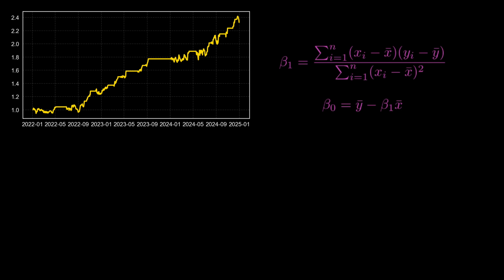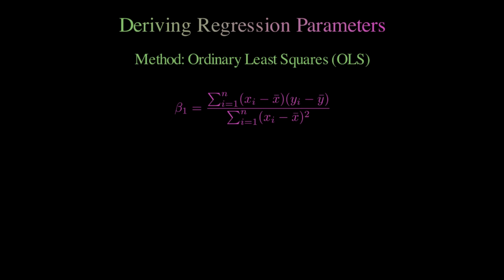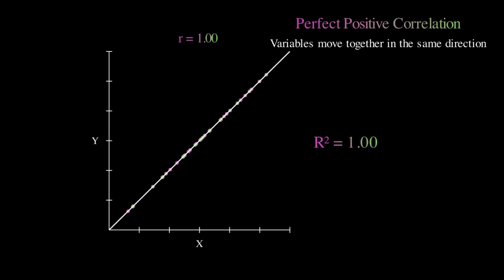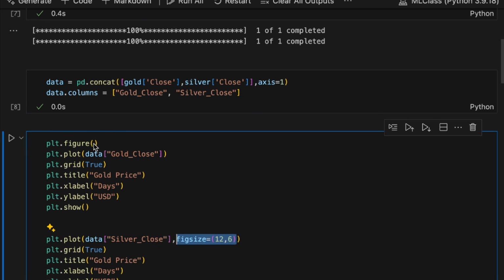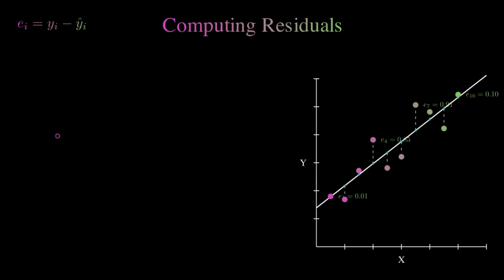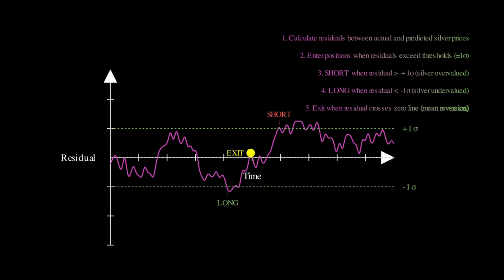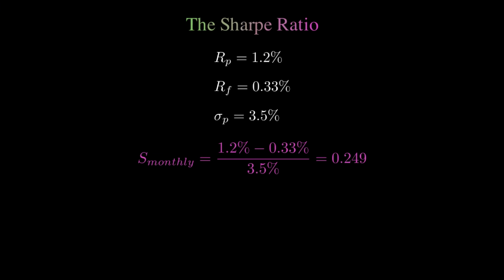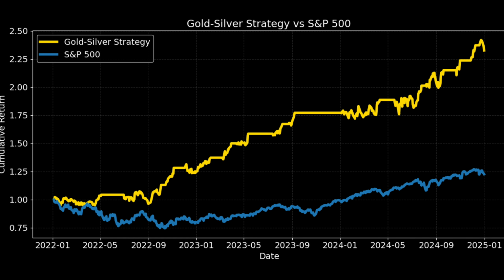Simple Linear Regression Beats the Market !!!!!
In this video, I’ll show you how I used a simple linear regression strategy—based on the price relationship between gold and silver—to outperform the S&P 500 over the past three years.

Don’t worry if you’re new to this! I break everything down step by step:
✅ How to interpret R² and residuals
✅ How to build a mean reversion strategy
✅ How to evaluate your strategy using the Sharpe ratio
✅ And finally… the results: 140% return, Sharpe of 1.59, and how it stacks up against the S&P💥

Whether you’re a beginner or looking to add data-driven techniques to your trading, this video is for you.

Got questions? Ideas for future videos? I’d love to hear what you’re working on or want to learn next.

Let me know if you want a version that includes timestamps or links to related videos!